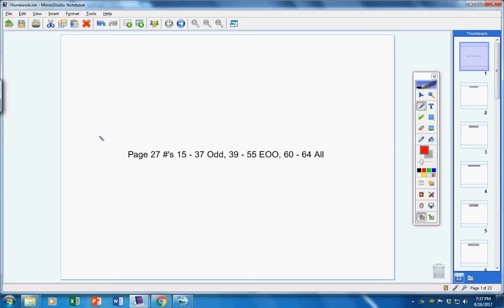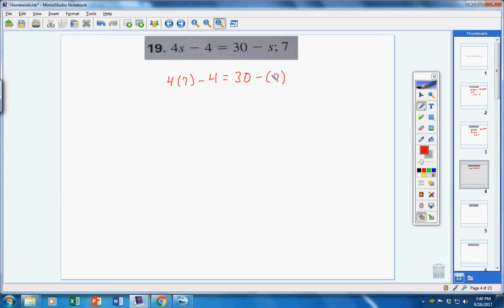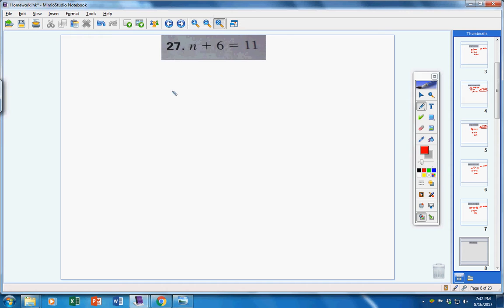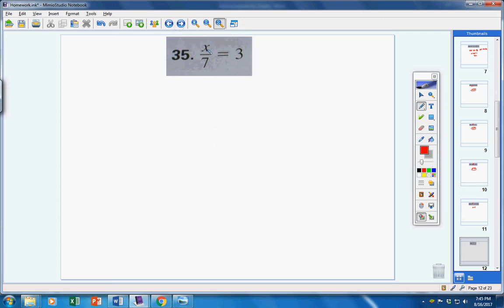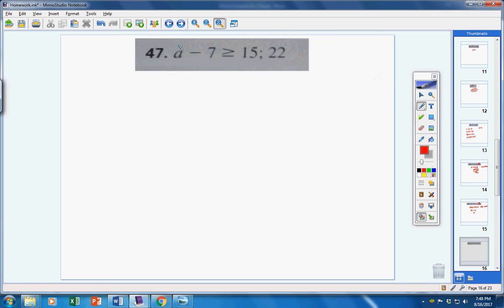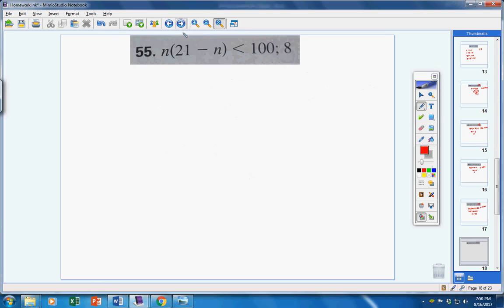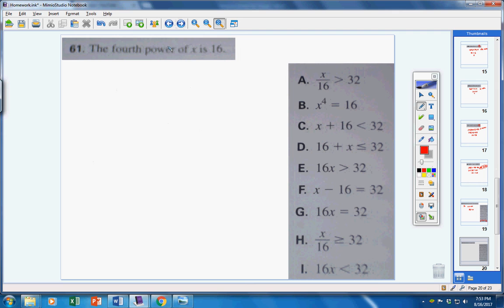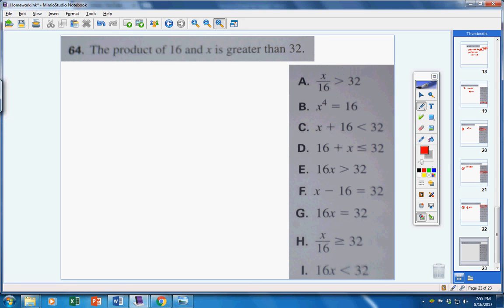Algebra 1 Lesson 1.4 Homework